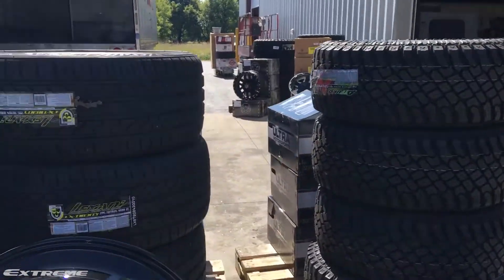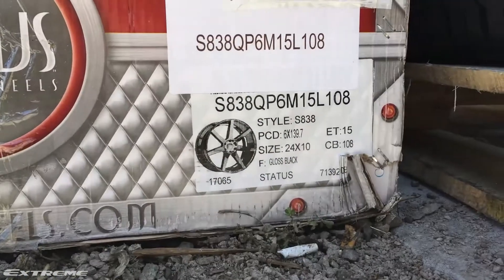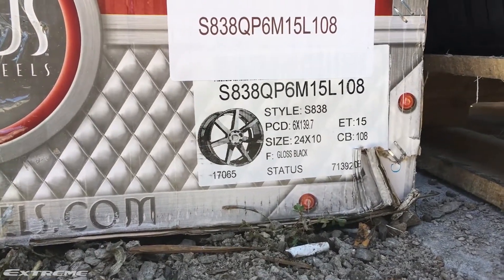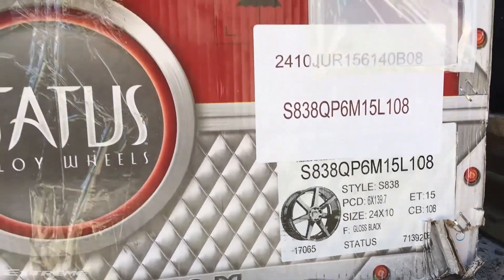StatusS83824x10+15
**Unboxing** Status Wheel S838 Size: 24x10 +15mm Offset Finish: Gloss Black

*Member Only Prices *Reward Points *$500 Giveaway Every Friday @ 5 PM! *IT'S FREE!*

Have You Joined Lifted Truck Club Yet?! If Not, Why Not?! FB.com/groups/LiftedTruckClub